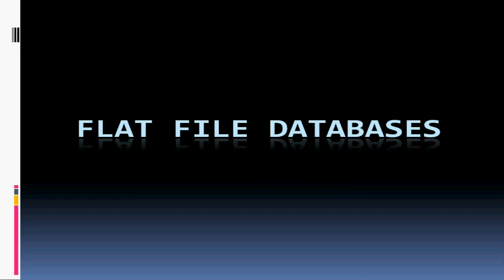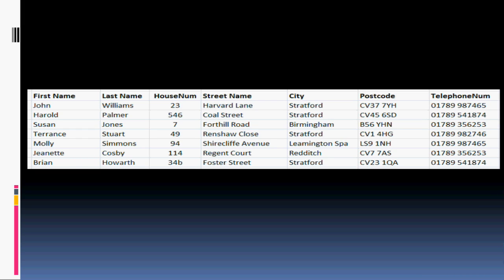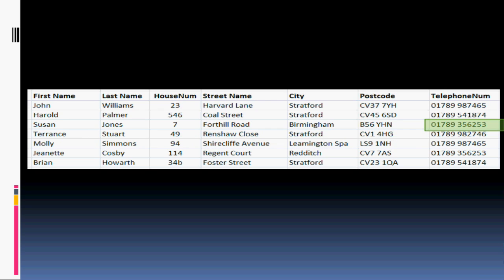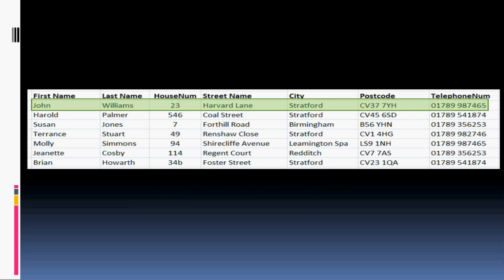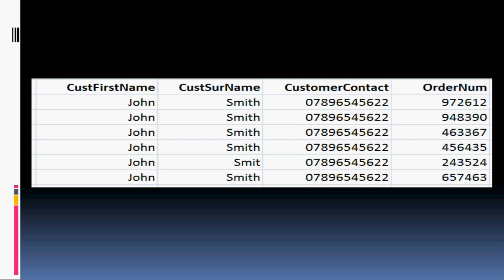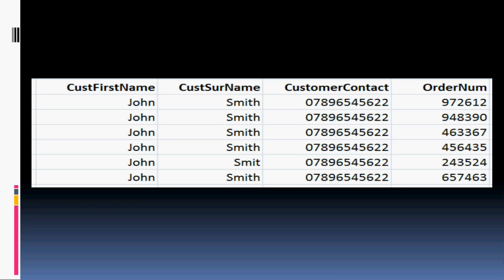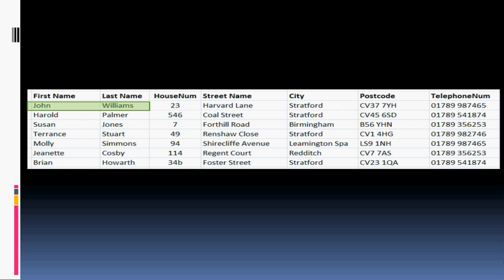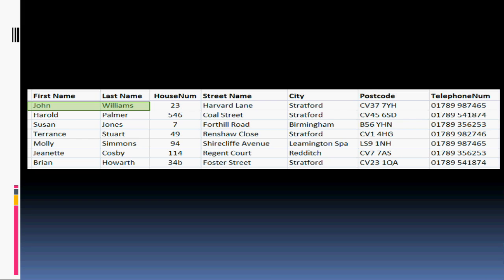Flat File Databases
A brief explanation of flat file databases